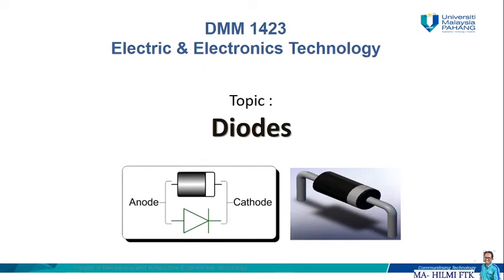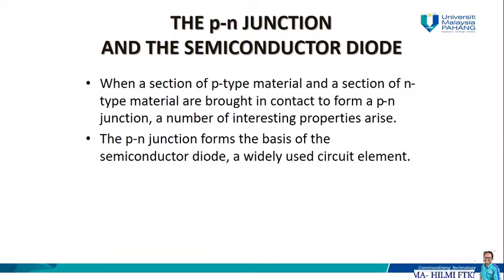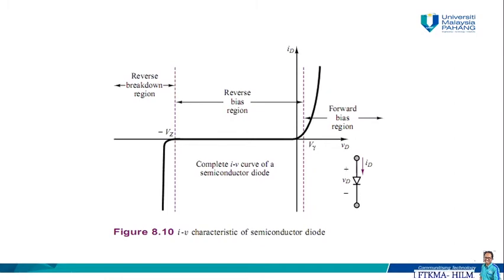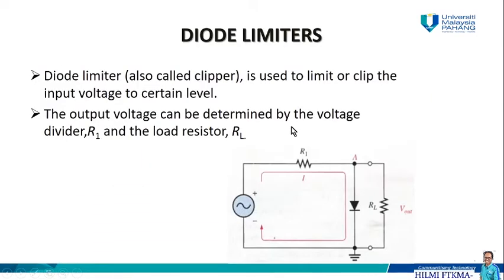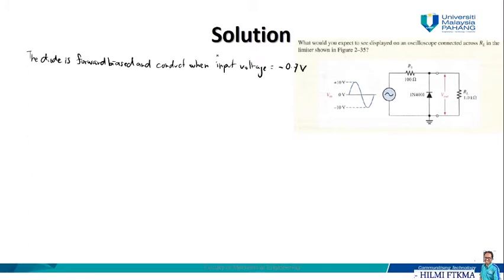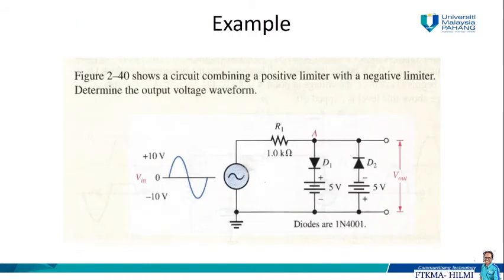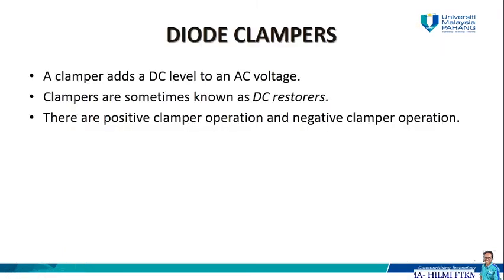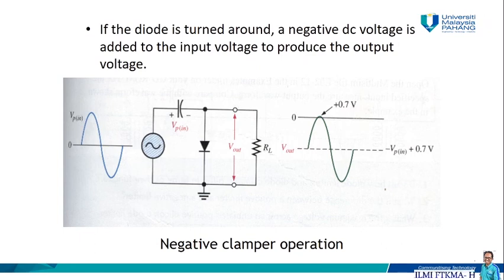Diode Part 1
This video discusses the first part of Chapter 5 from the course DMM1423 Electric Electronic Technology.

Reference:
EngineeringMindset.com
Principles and Applications of Electrical Engineering; McGrawHill